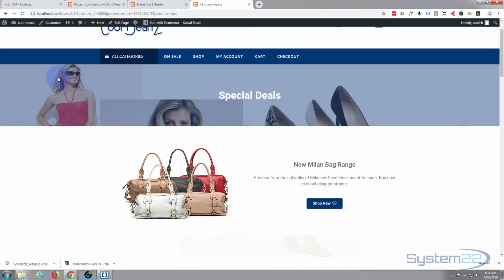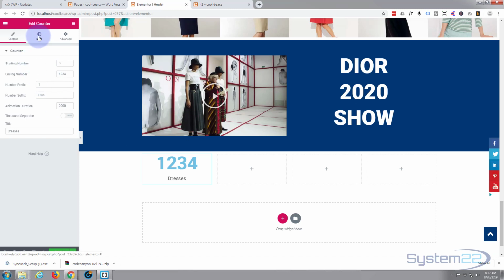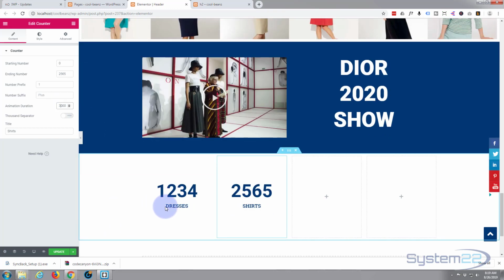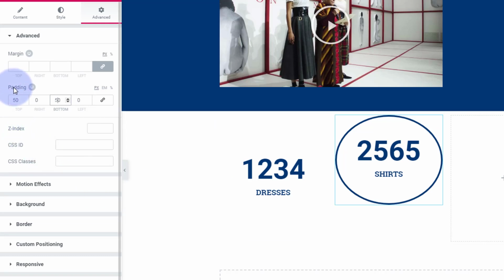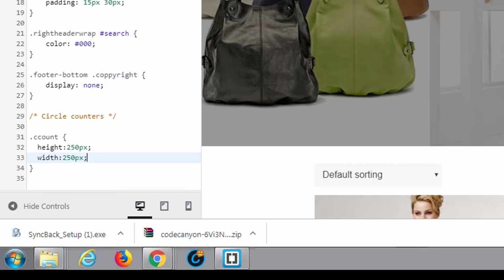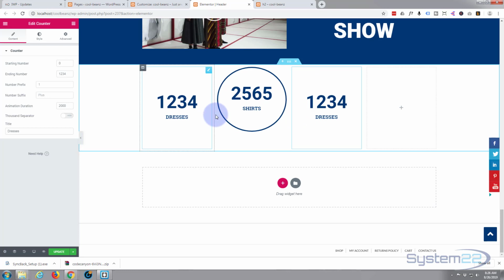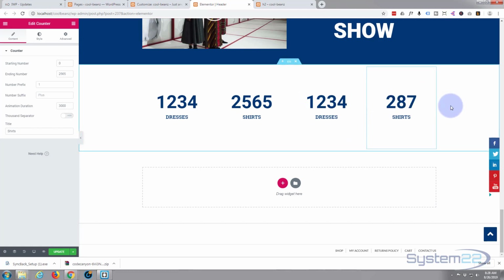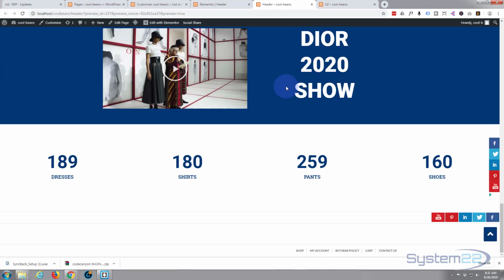Elementor WordPress Plugin Full Width Number Counter Section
Elementor WordPress Plugin Full Width Number Counter Section. Elementor is a great free WordPress page builder plugin. In this series of videos we will go from initial install to building amazing sections on our WordPress website with the Elementor builder.